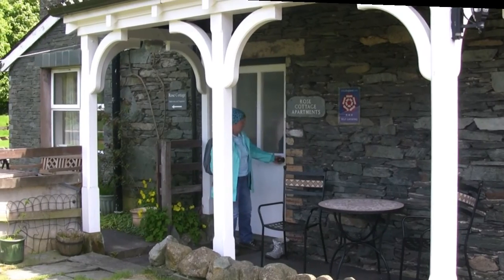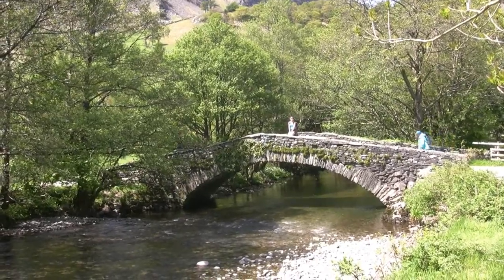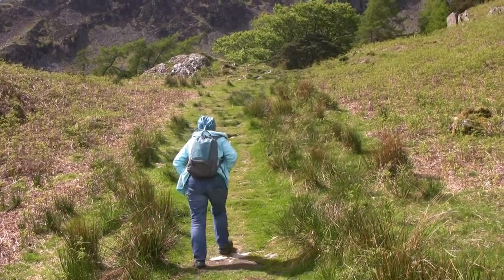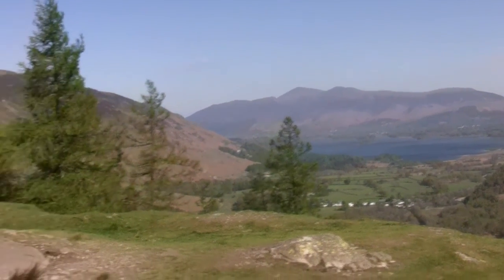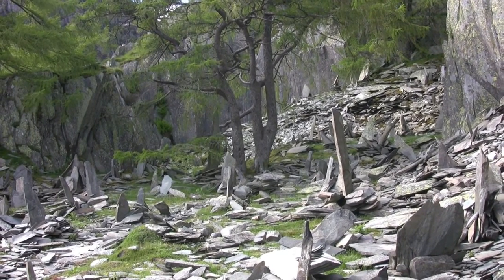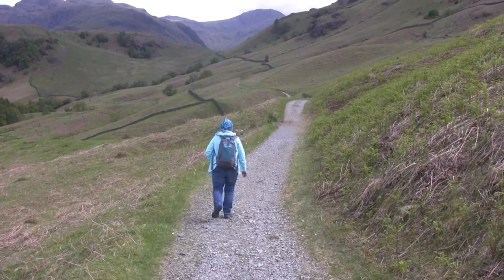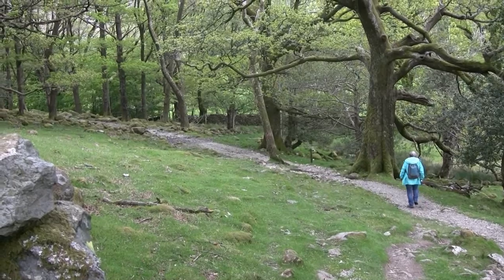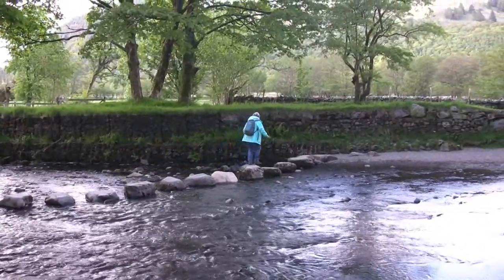Lake District Walks - Castle Crag